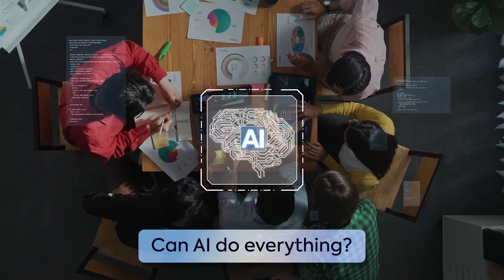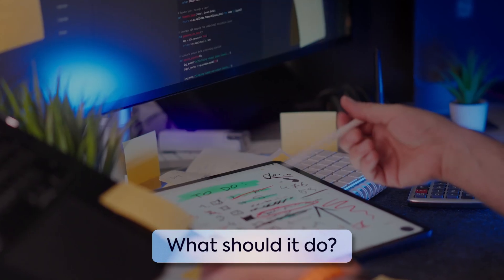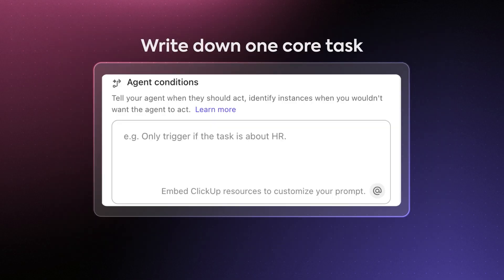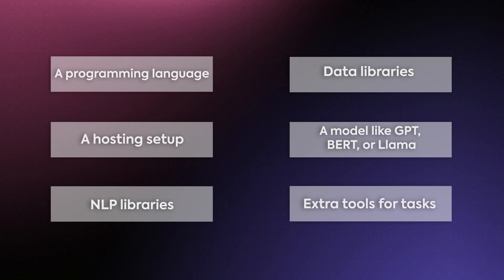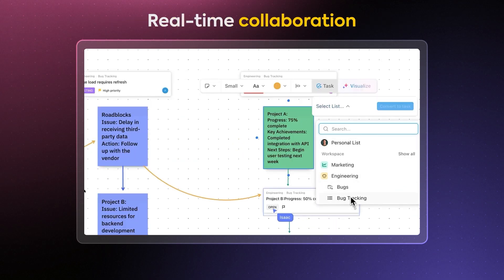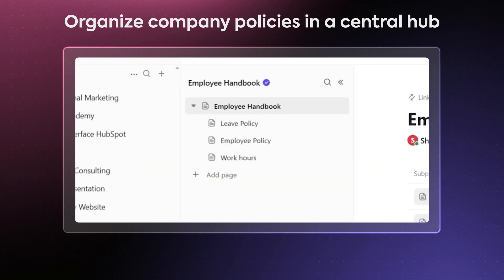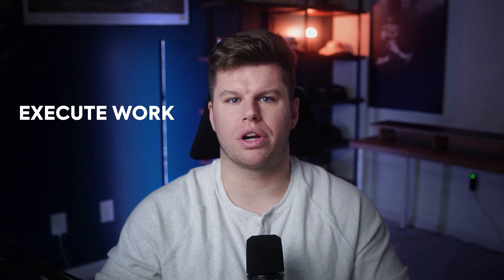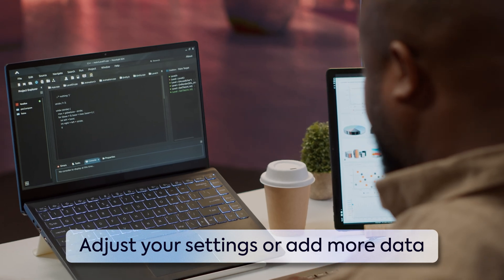Build Your Own AI Agent: From Concept to Automation in Under 20 Mins ⚙️ | ClickUp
Want to build your own AI agent but struggling with where to start?

This tutorial shows you how from start to finish.

Learn how to create an AI agent for automation that triggers tasks, pulls data, sends updates—and works while you sleep.

In this video, we'll cover:

📌 How to define agent scope: use case, input/output, integration points

📌 The right tech stack for building an agent: LLMs, voice/text interface, task automation platforms (or replacing it all with one tool like ClickUp)

📌 Building your agent: flow design, prompt engineering, triggers & actions

📌 Deploying & maintaining the agent: logs, monitoring, retraining

Get ready to automate what you thought you couldn’t!